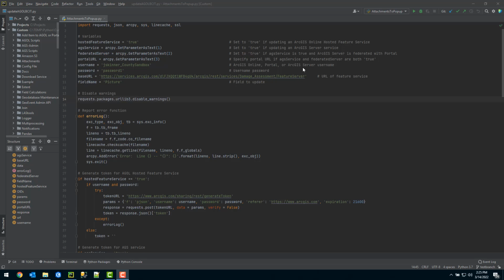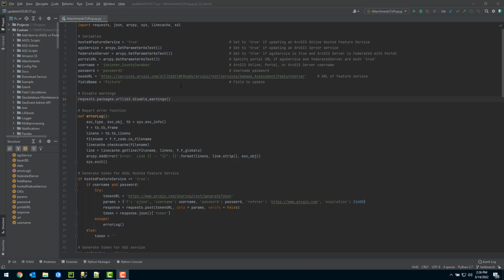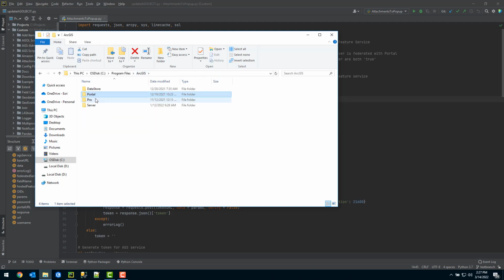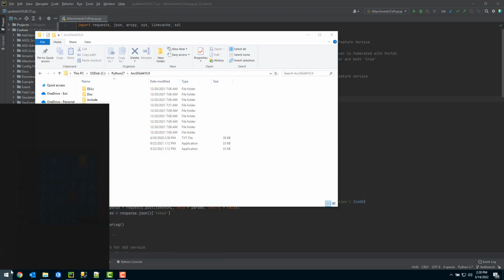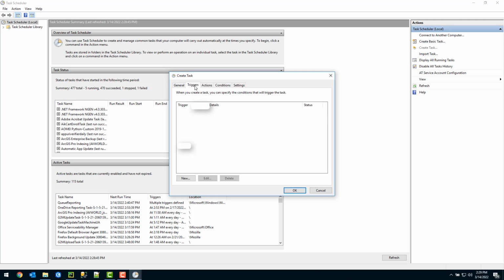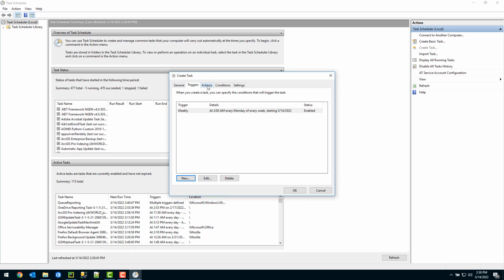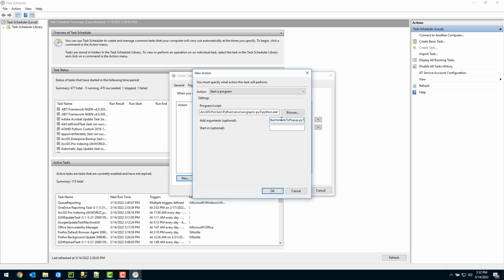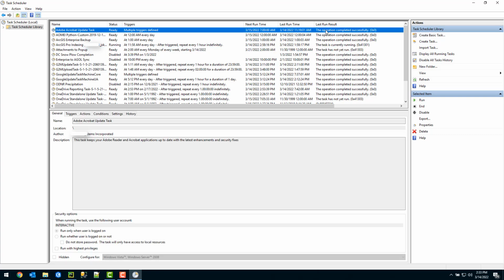Schedule a Python Script using Windows Task Scheduler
Here are the steps to execute a python script using Windows Task Scheduler.  This is very useful when you need to execute a script at a prescribed time, or when you need to continuously execute a script (i.e. every 15 minutes).